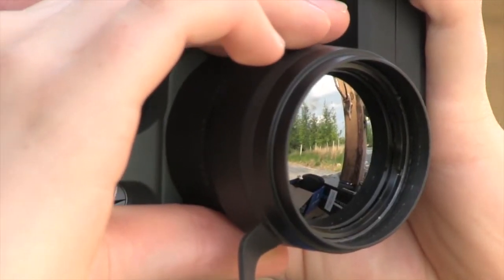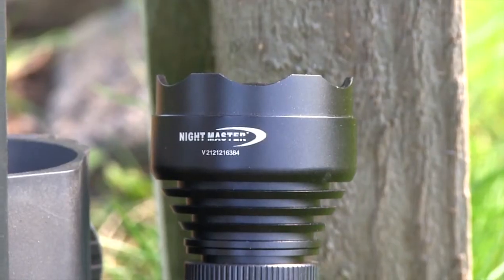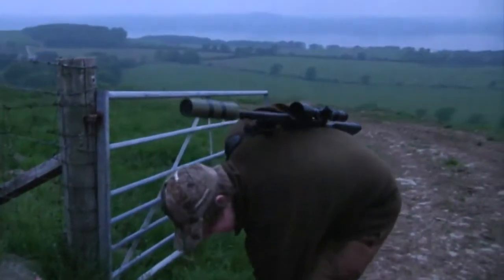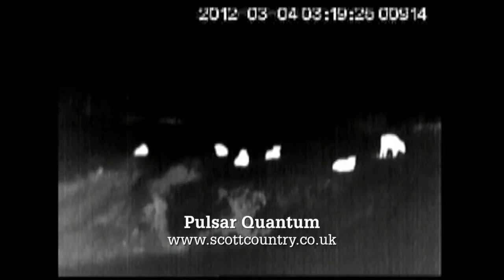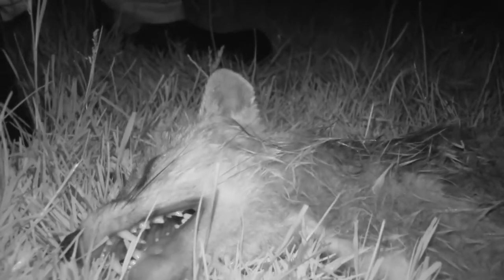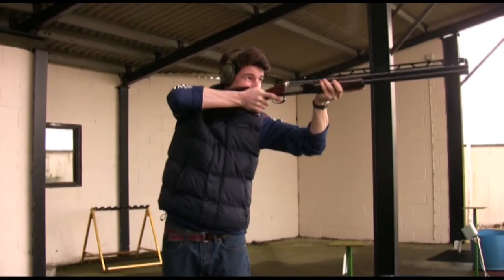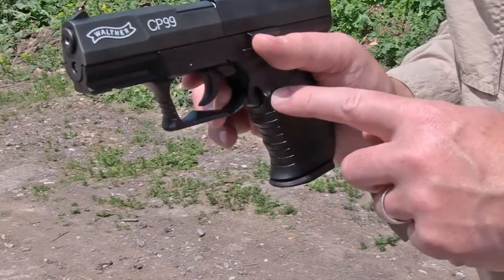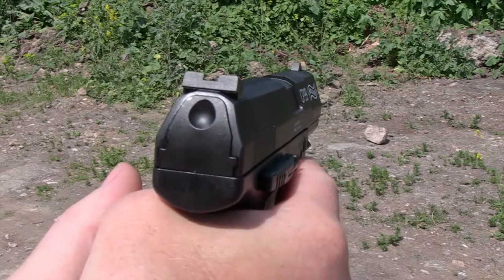Scott Country on the Shooting Show TV Channel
The Shooting Show TV channel takes a look at the new digital night vision from Scott Country.